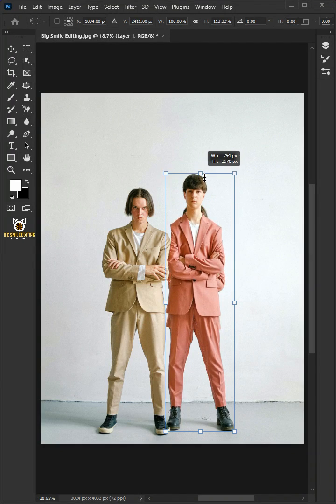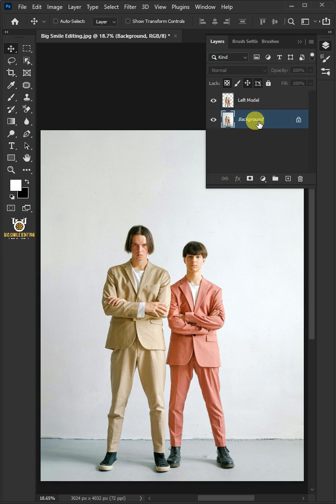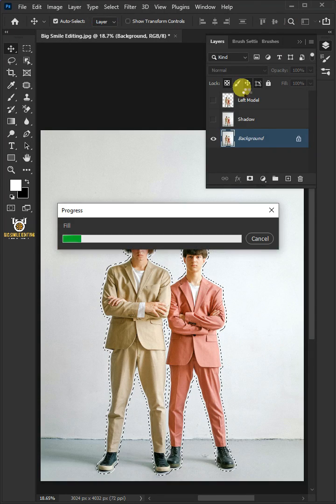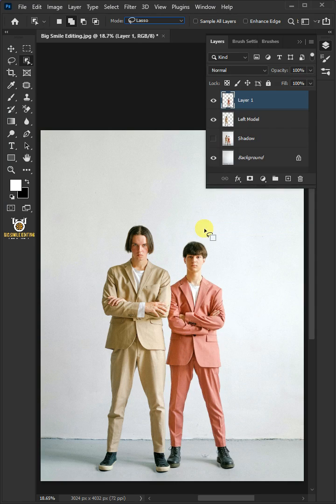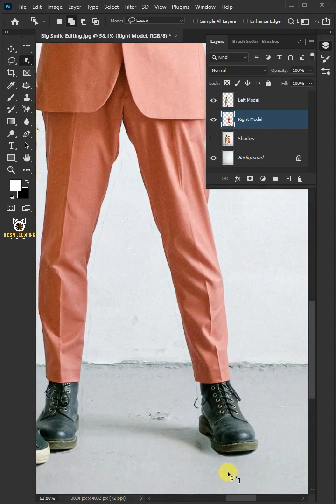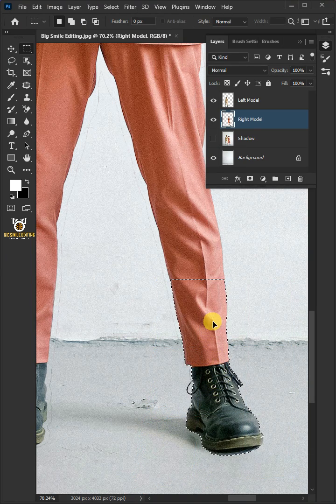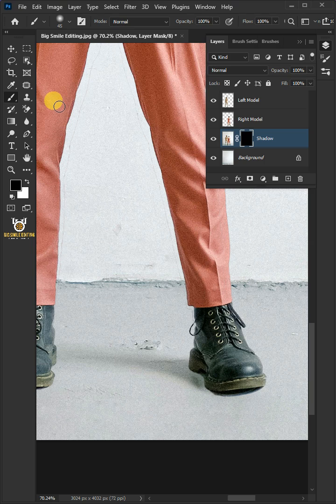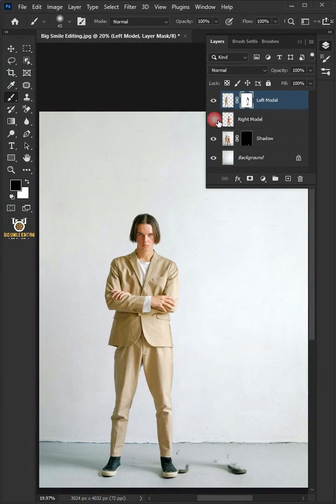How to Increase Height of Someone - Photoshop Tutorial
In this video, I'm going to show you how to increase height of someone in adobe photoshop.